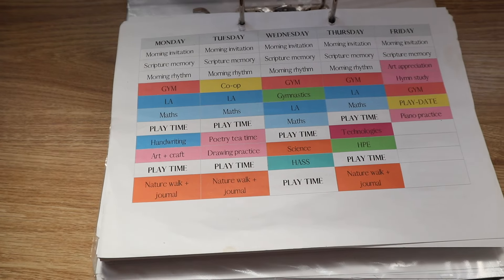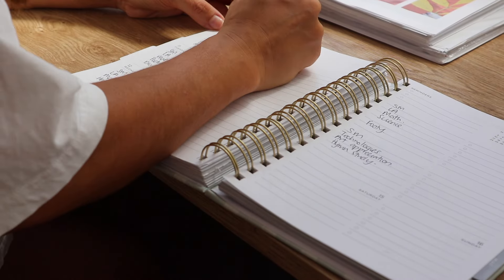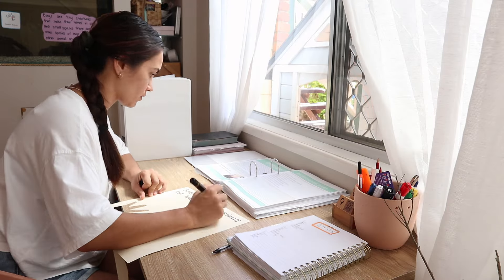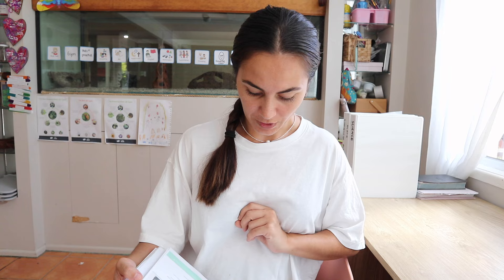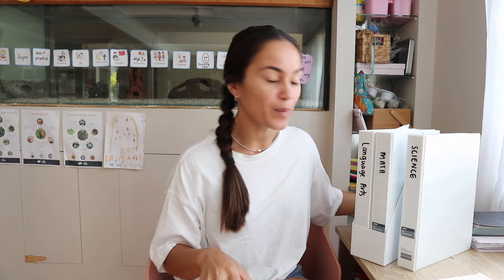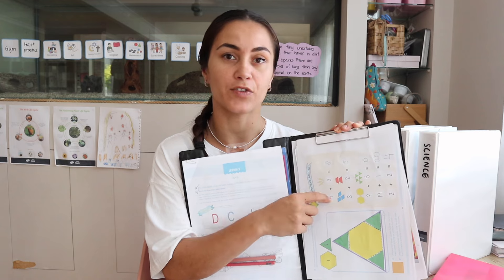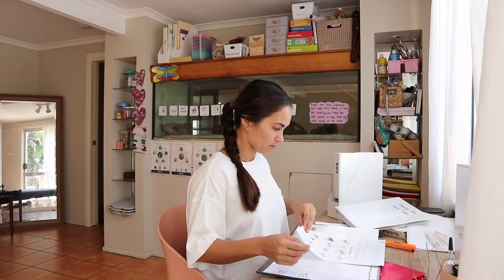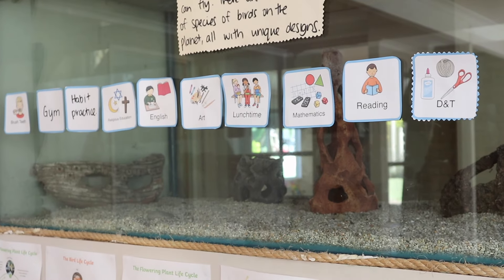How to plan a day of homeschool day Australia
Today I'm sharing how I plan a homeschool day and week and my simple organisation system for homeschooling. It's taken me a while to find what works best for us and since I've started this method of planning, our days have been so smooth and fun!

*this video is an old video re-uploaded onto this new channel*